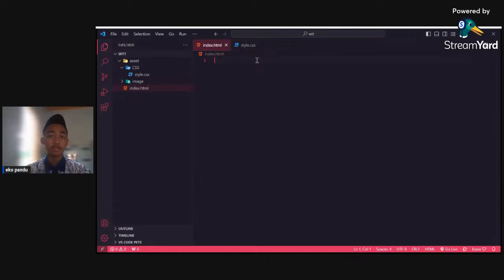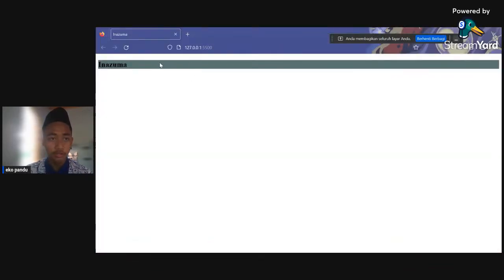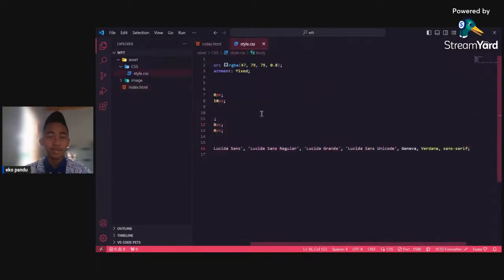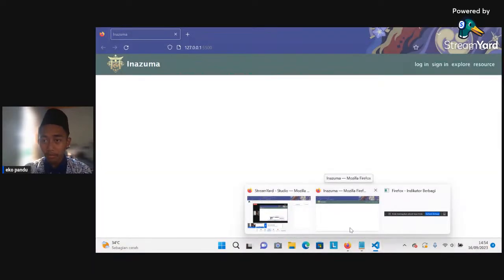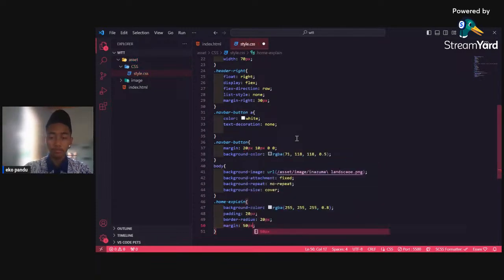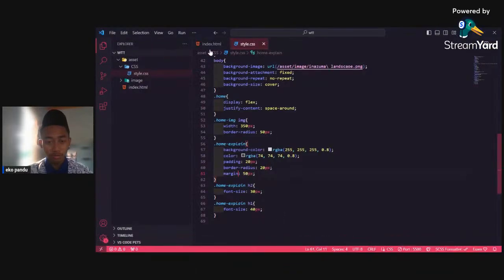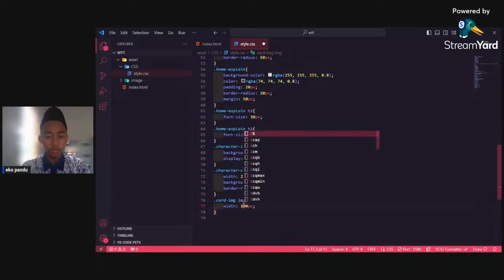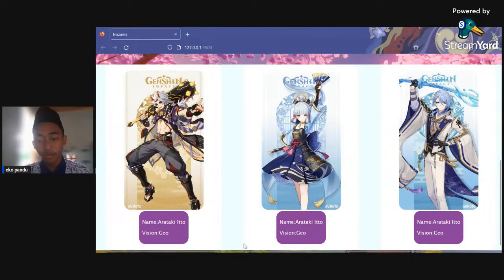Create A Website With a Simple List Of The Character | Weekend Tech Talk Seris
Hi Guys! Welcome back to Weekend Technology Talk Series

IDN Vocational High School Sentul presents a Webinar called "Weekend Technology Talk Series". This event is a weekly webinar which is held to provide insights for IDN Vocational High School Sentul students and society about How to create a website with a simple list of characters.

And this event will be broadcasted live on YouTube. We really look forward to your participation in this event.

This webinar will be organized on :

📆 Date : Saturday, 16th of September 2023
🕙 Time : 14.00 p.m - End
💻 Topic : Create a website with a simple list of the characters.
👨🏻‍💻 Host : Daud Tsaqif (10 Grade Rpl Student of IDN Vocational High School Sentul)

👨🏻‍💻 Speaker : Eko Pandu(10 Grade Rpl Student of IDN Vocational High School Sentul)